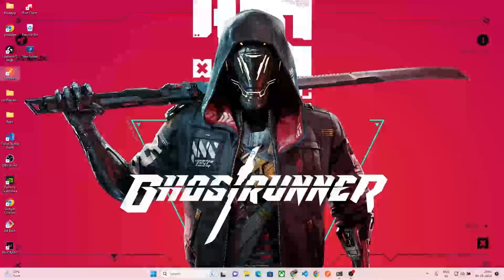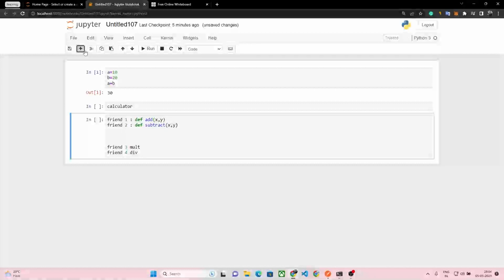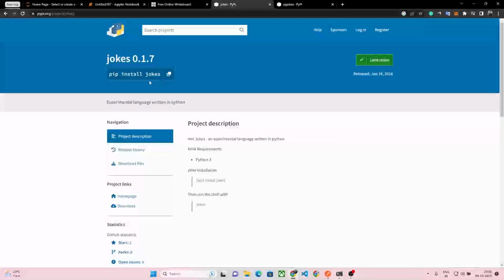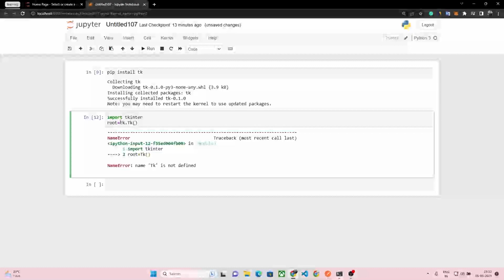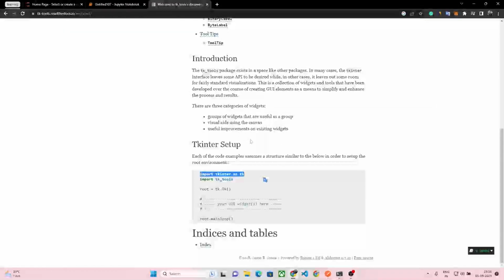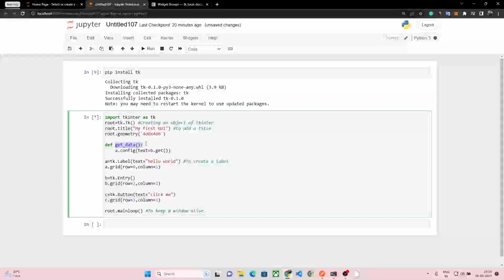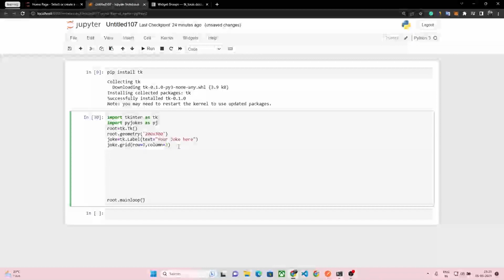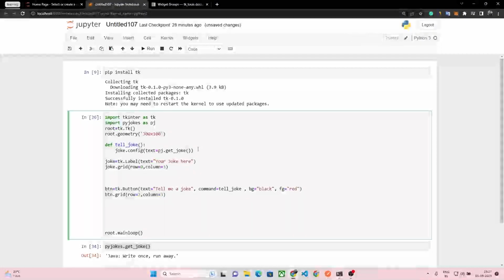Tutorial - GUI Tkinter Library in Python Programming 💻